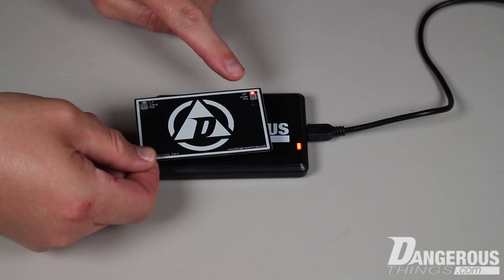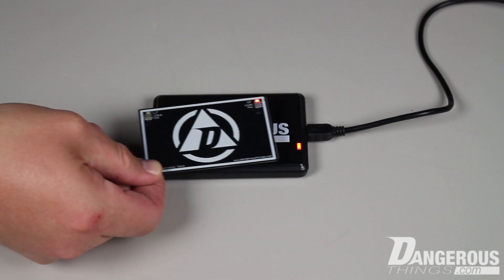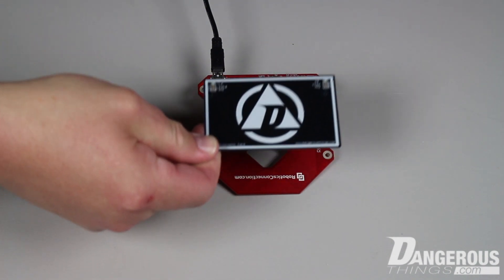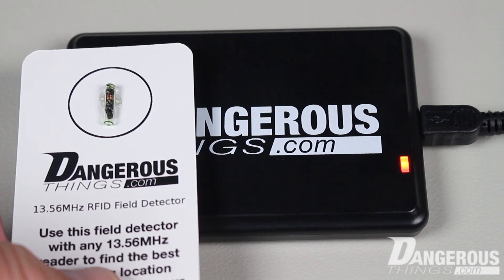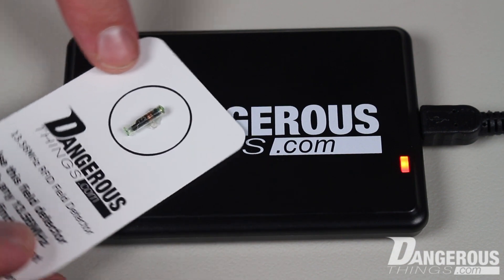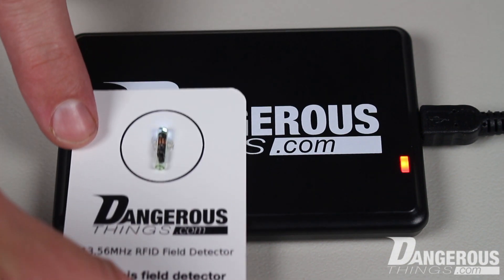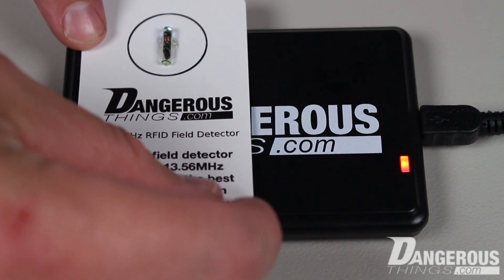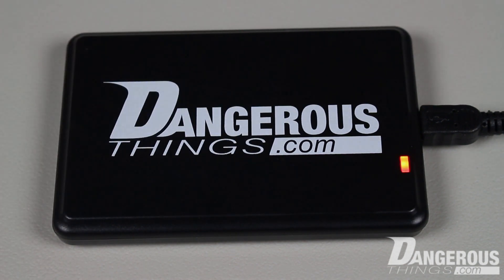RFID Diagnostic Card & X Field Detector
The RFID Diagnostic Card is a credit card sized device that fits in your wallet and is able to show you the frequency and duty cycle of any HF or LF passive RFID reader. However, when it comes to getting the best location and orientation to present one of our x-series RFID or NFC chip implants to a reader, the 125kHz X Field Detector or 13.56MHz Field Detector is what you need. This video explains the differences and utility of both devices.